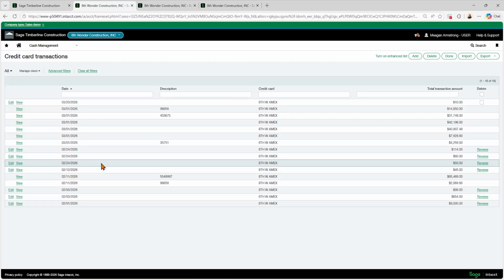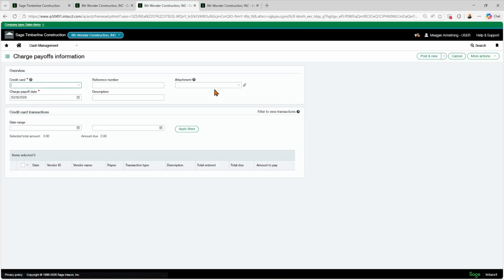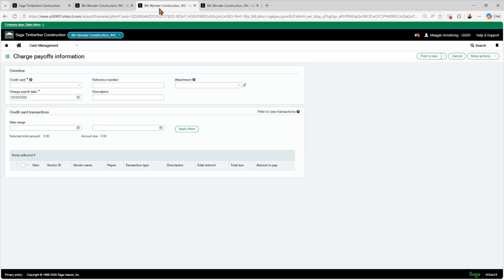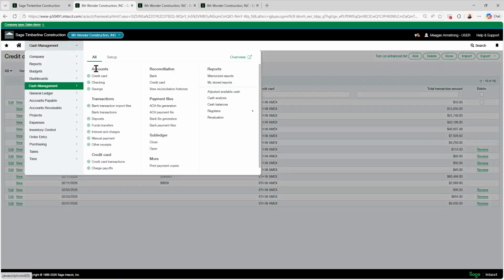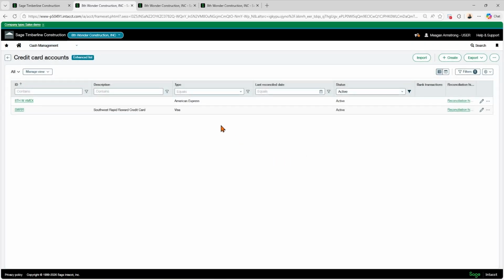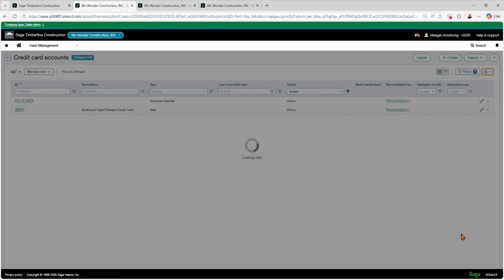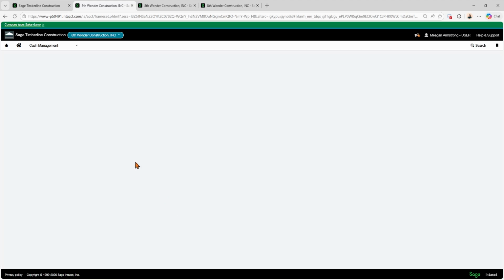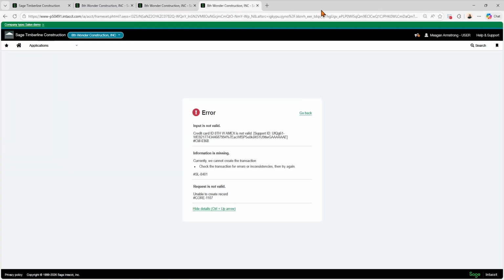How to Fix Credit Card Expiration Errors in Sage Intacct | Cash Management Quick Tips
Getting an error when trying to reconcile a credit card in Sage Intacct, or noticing a card is missing? It's likely a credit card expiration issue. This video covers what causes the problem and exactly how to fix it in the Cash Management module.